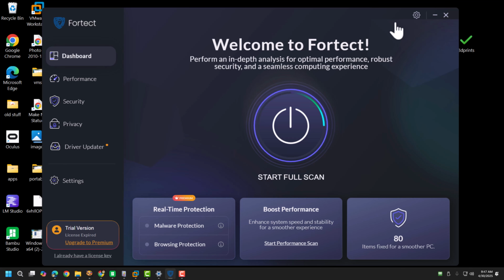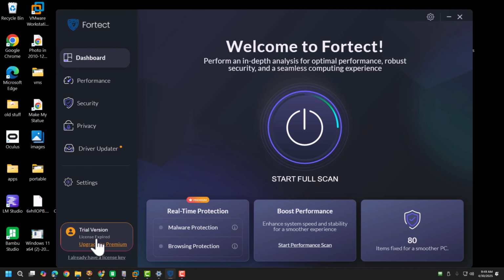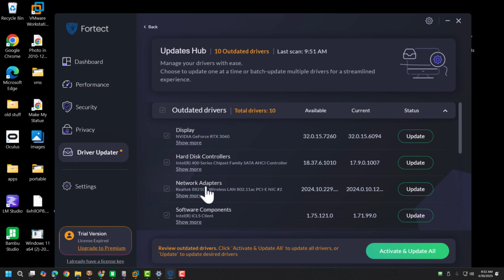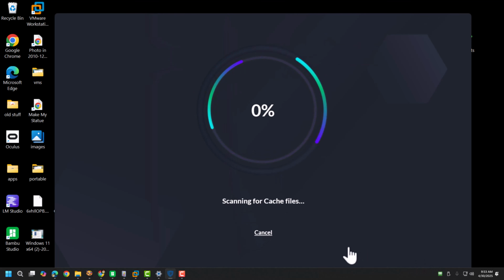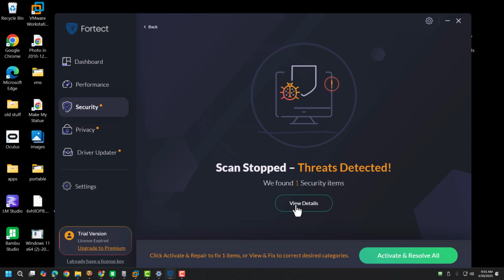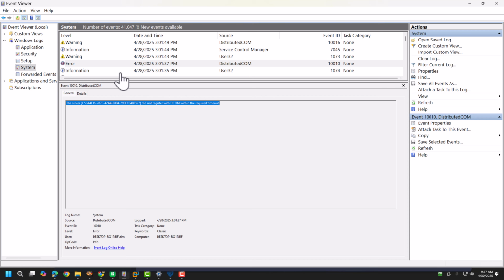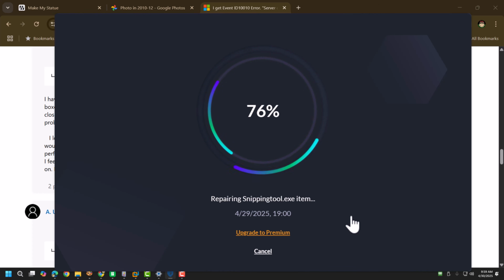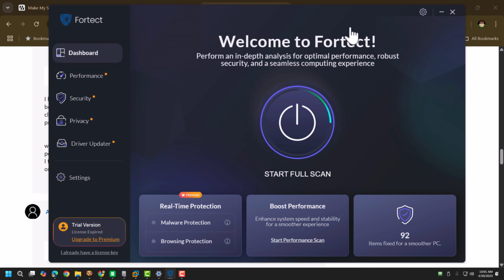Repair Your PC for Free with Fortect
Think of it as your personal PC technician — minus the hourly rate.

 During your free 24-hour trial, you can scan and repair issues like:

- Corrupt or missing system files
- Registry errors
- Windows stability problems
- Outdated or problematic drivers
- Hard drive clutter and junk files
- And more

 Is your system’s been sluggish, glitchy, or just plain weird?  Got a gremlin in there you can't hunt down? It’s simple to use, beginner-friendly, and requires no registrion to try.Give Fortect a spin and see what it can fix before you reach for a reinstall.